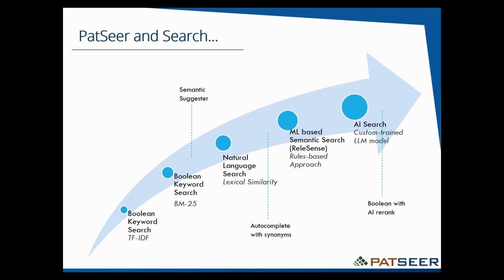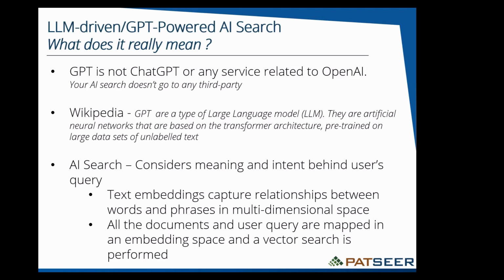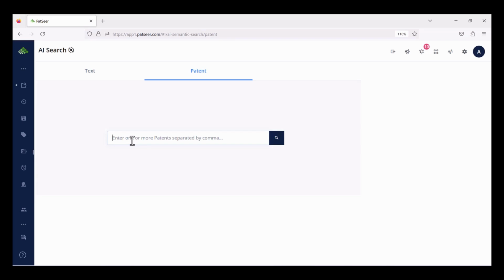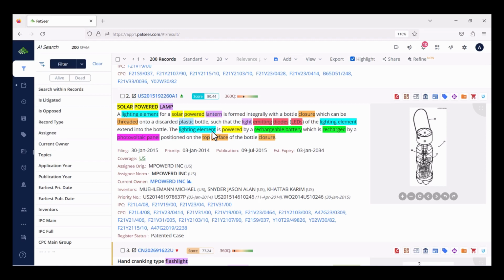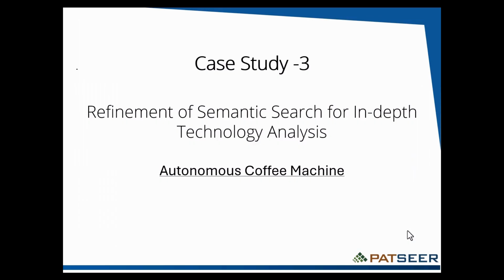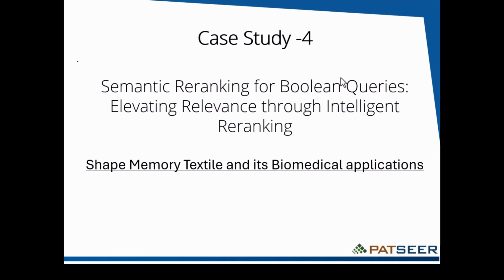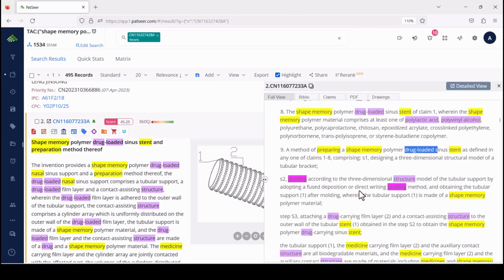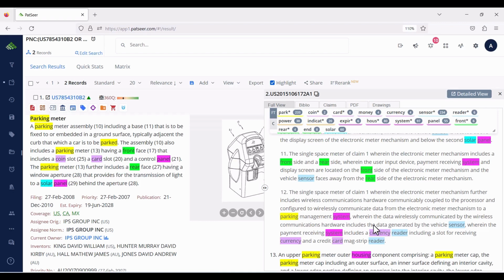Understanding PatSeer's AI Patent Search: A Guide to LLM-Driven Technology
With PatSeer's AI-driven platform, learn how we interact with patent data to realize the full potential of AI-based patent searches. This video provides an in-depth look at PatSeer's technology, focusing on its use of large language models (LLMs) tailored for precise and comprehensive patent analysis. Discover the transition from traditional keyword-based searches to the nuanced, context-aware capabilities of LLMs, offering unparalleled insights into patent documents. We'll guide you through PatSeer's intuitive user interface, highlighting how its AI semantic search can adapt to your specific needs, whether you're seeking broad thematic overviews or detailed, concept-focused results. Featuring case studies and expert commentary, this presentation is essential for anyone involved in the fields of intellectual property and technological innovation, offering a clear understanding of the future of patent searches.